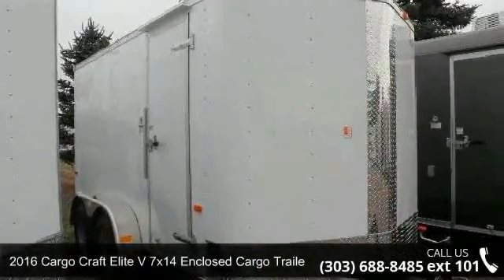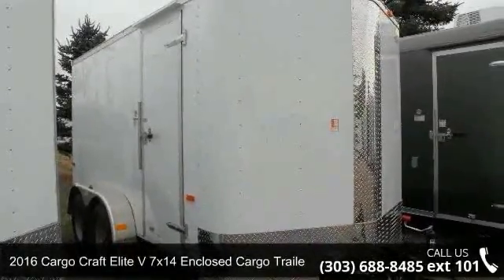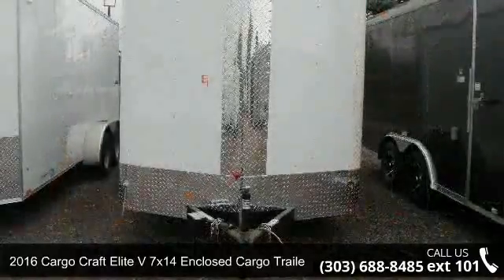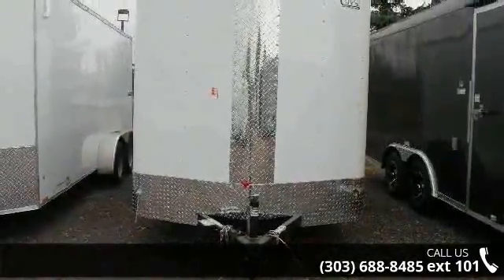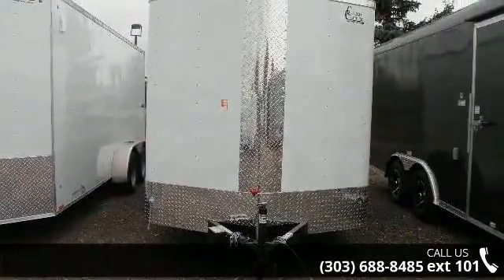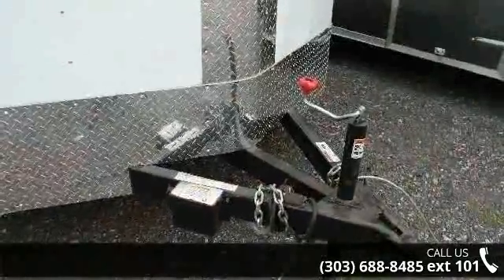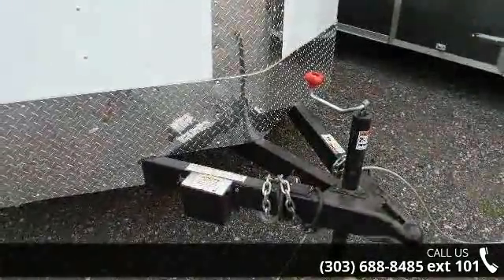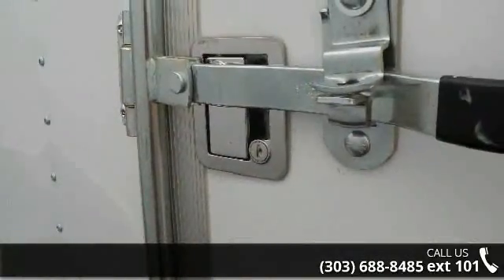2016 Cargo Craft Elite V 7x14 Enclosed Trailer - Colorado...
New 2016 Cargo Craft 7x14 tandem enclosed cargo trailer. Trailer is equipped with 2 - 3500lb. axles with electric brakes, 6 foot 6 inch interior height, side vents, rear ramp door with spring assist close, stabilizer jacks, side door with RV style lock, LED tail lights, automotive undercoating, and a 3 year factory warranty.Dealer Stock 11950Year: 2016Make: Cargo CraftModel: 7x14 tandemColor: whiteGive us a call we would like to earn your business!Dont see exactly what your looking for? to view our 130 Trailers in Stock at our 1 easy location. NO D&amp;H AND NO HIDDEN FEES!Financing available with approved credit. and go to our financing tab.Colorado Trailers, Inc. is a new and used trailer dealer located in Castle Rock Colorado.